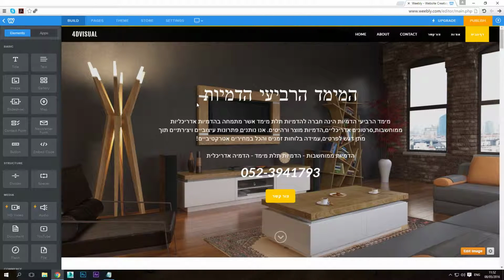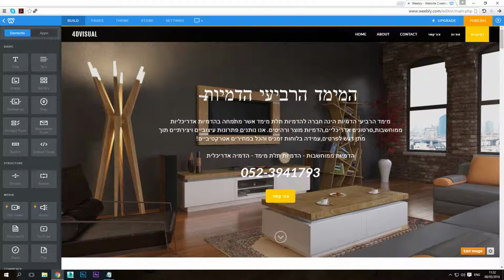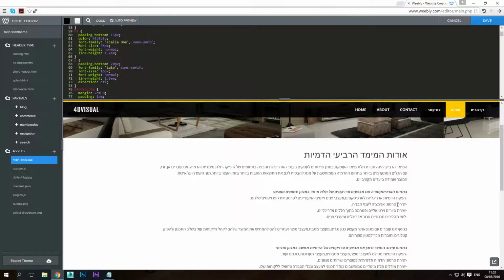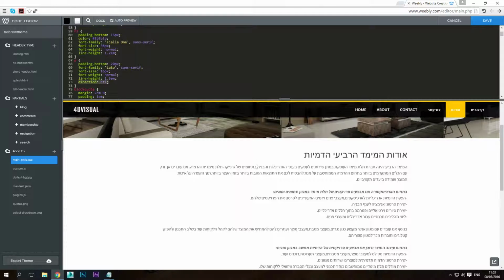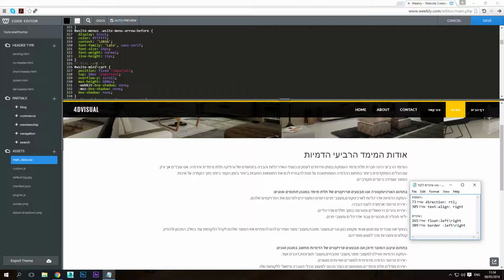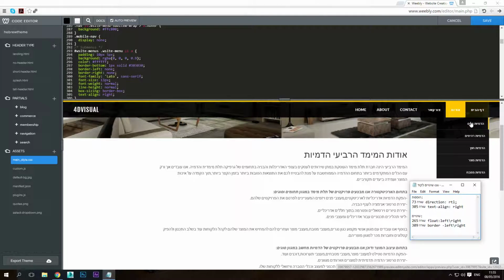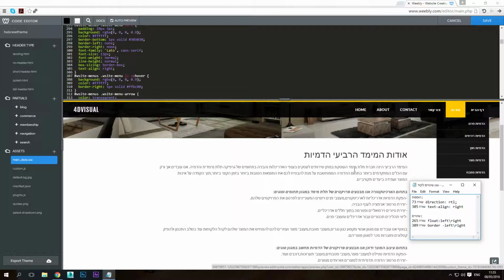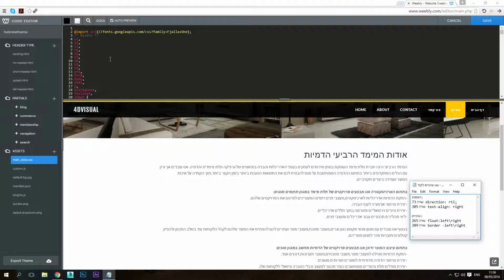Make Your Weebly Page compatible with Right to Left languages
In order for you to make your weebly.com website compatible with RTL languages you need to follow these steps:

1.Go to THEMES
2.Click on Edit HTML/CSS in the bottom left corner.
3.under p { (around line 72) add the comand : direction: rtl;
4.under .nav li { (around line 265) change : float: left; to float: right;
5.under /* Submenus */ (around line 305) add the comand: text-align: right;
6.under /* Submenus */ (around line 309) change: border-left: 5px solid ffbc00; to border-right: 5px solid ffbc00;